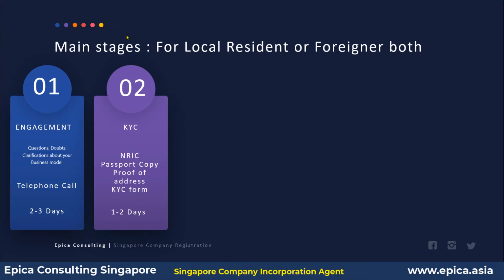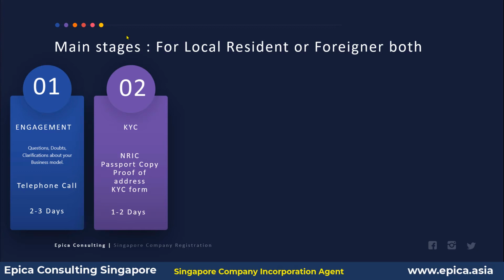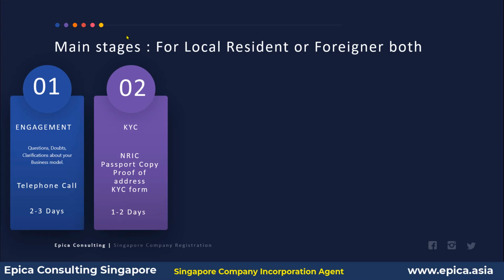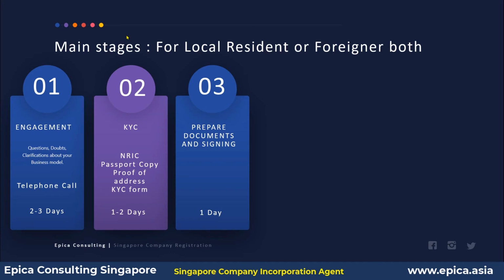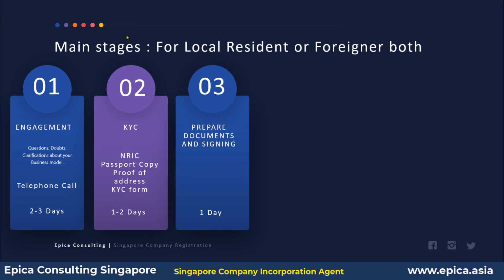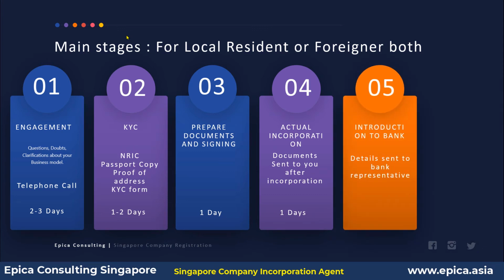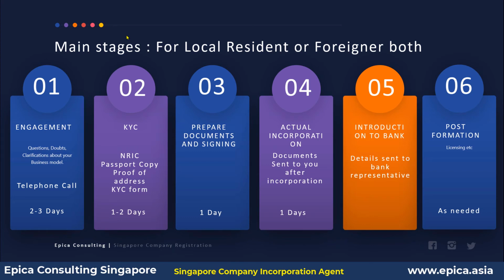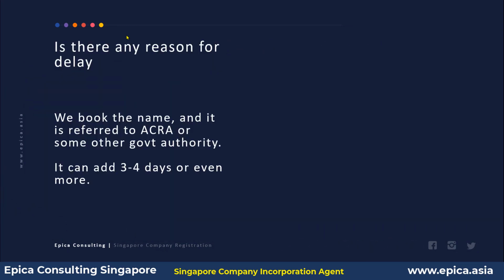Steps or Stages in Singapore Company Formation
What are the different steps in the Singapore company setup? How much time the overall process will take? Watch this video to get answers.